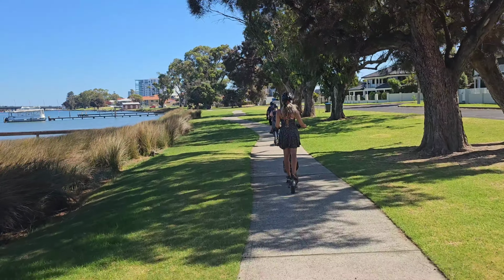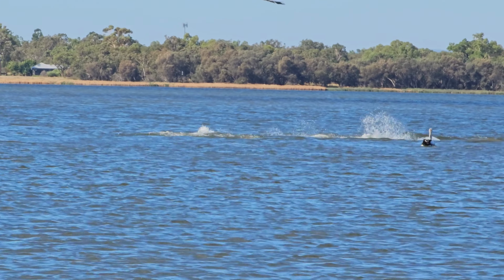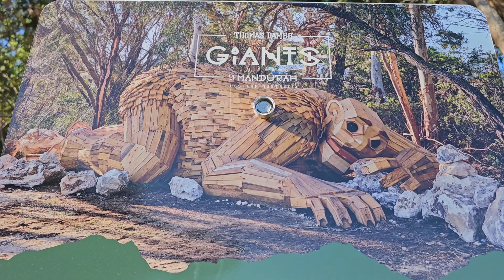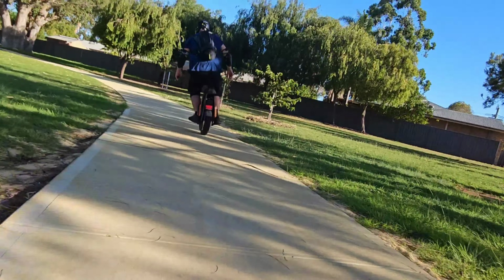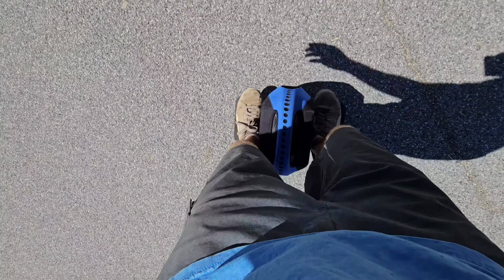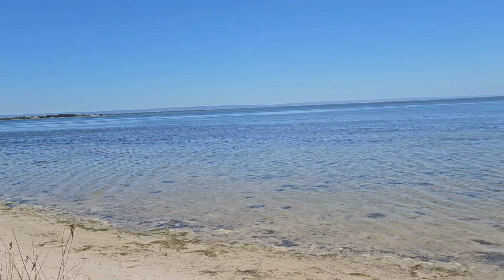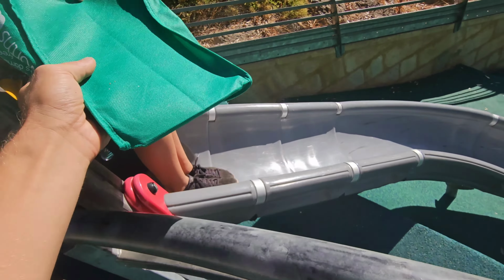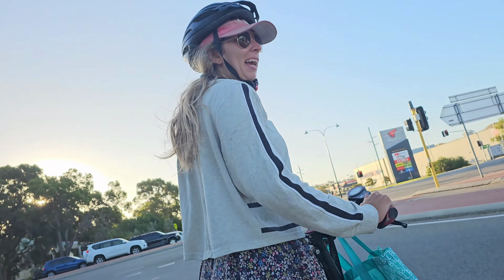Mandurah|Giants|Trails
Join us this week as we first head to the last giant in the area and continue finding new trails in the area.